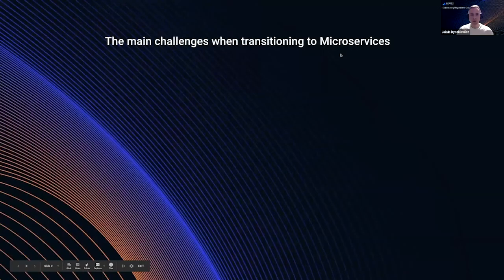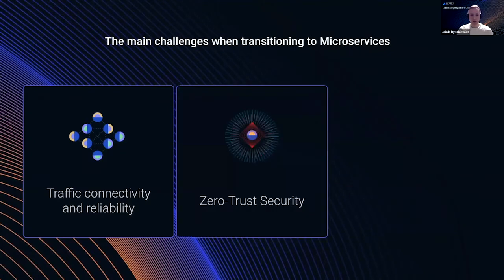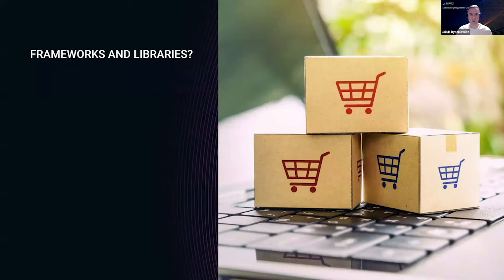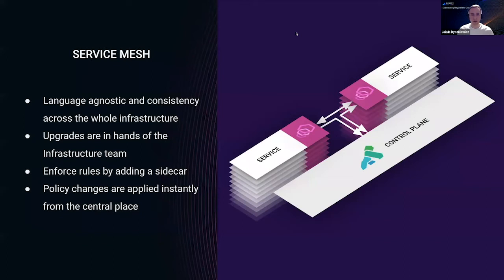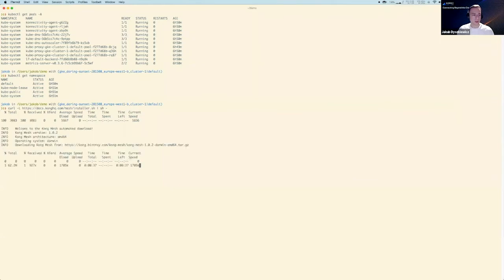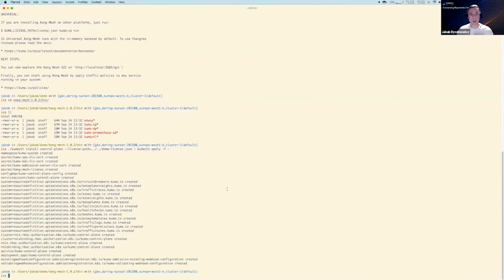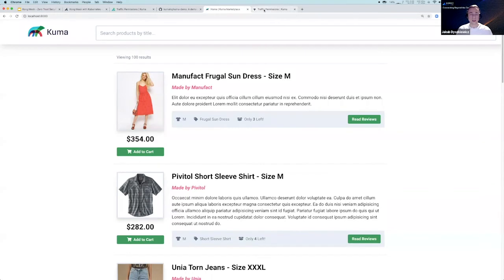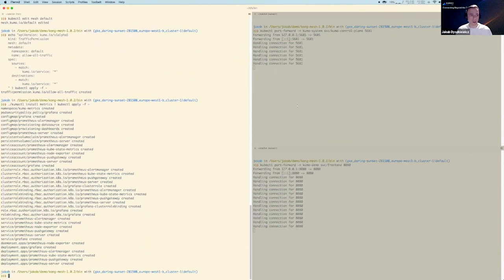How to Achieve Zero-Trust Security With Service Mesh | Kong Summit 2020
Are you an enterprise architect who is currently facing the challenge to secure and observe service connectivity across every cloud and every cluster? Kong Mesh, built on top of CNCF’s Kuma and Envoy, is a universal service mesh tailored to the enterprise architect that must provide modern and secure connectivity to the applications that the teams are building.

Join Kong Mesh Engineer and Kuma Contributor Jakub Dyszkiewicz to learn how Kong Mesh can help you:

Apply a zero-trust security model out of the box to encrypt traffic and reduce the risk of breaches, including mTLS and traffic permissions ACL to secure traffic paths from one service to another
Assign an identity to every service and workload that runs in the mesh by automatically issuing and rotating mTLS certificates, thanks to Kong Mesh built-in capabilities
Capture and observe all the logs, metrics and traces that service traffic is generating in order to identify problems faster, as well as knowing the state of the service mesh in real time